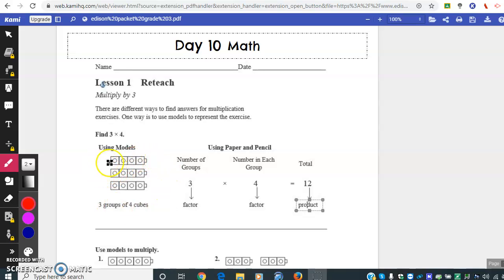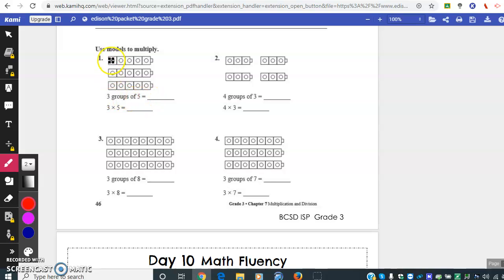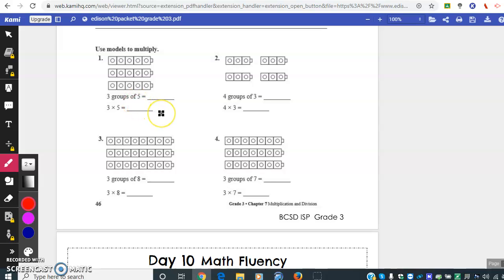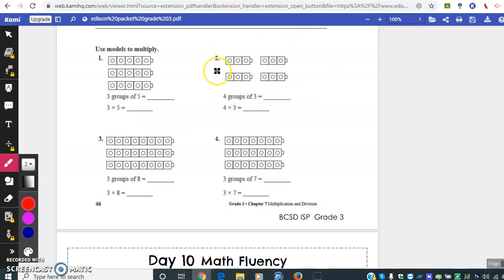Day 10 Math